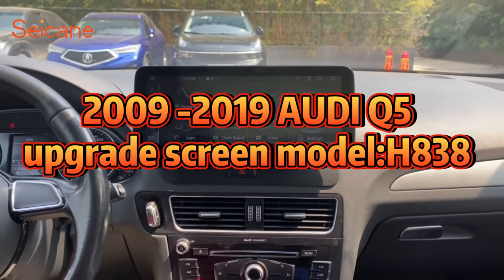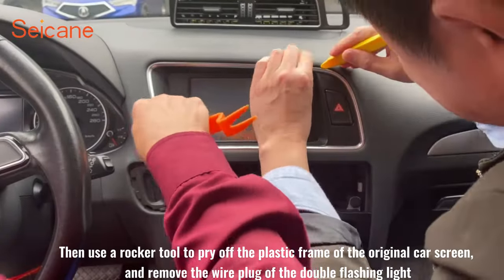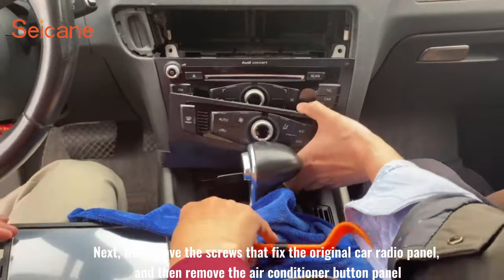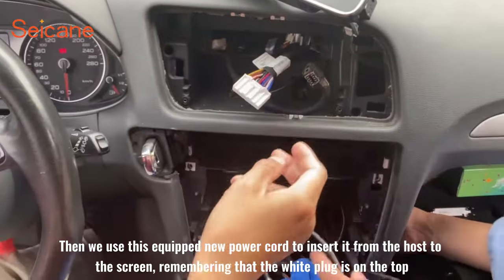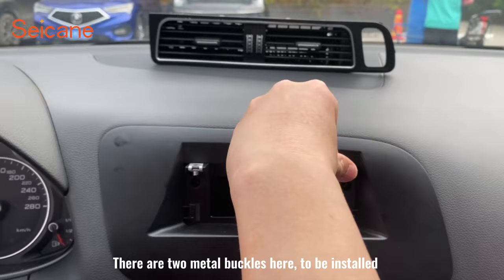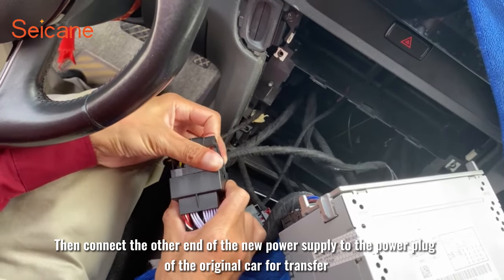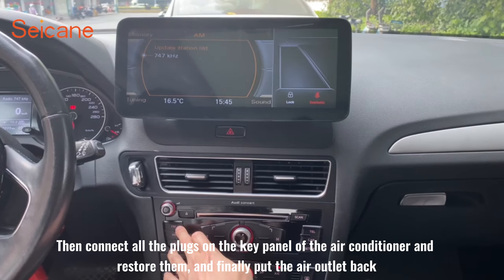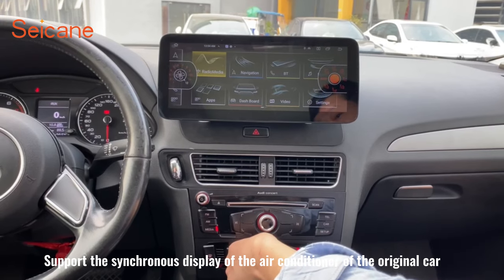The Best 12.3" Android Radio for 2009-2019 Audi Q5 Stereo Upgrade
Look at this 12.3" big screen for 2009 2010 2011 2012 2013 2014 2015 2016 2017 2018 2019 Audi Q5 factory radio replacement. It's plug and play.

The unit comes with built-in Carplay/Android Auto, Bluetooth, nav system, and supports 1080P video, online music, rear view camera, steering wheel control and more. Greatly improves your driving experience.